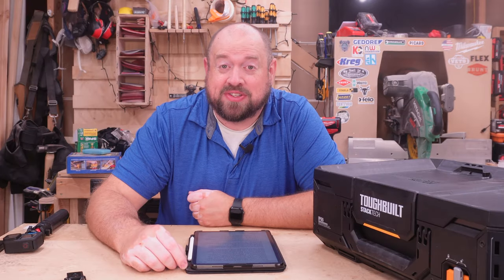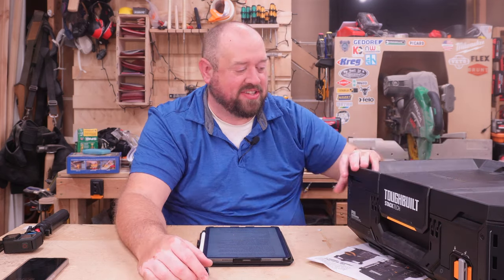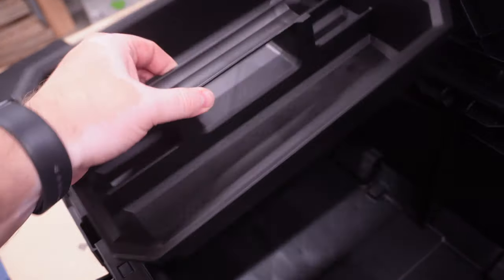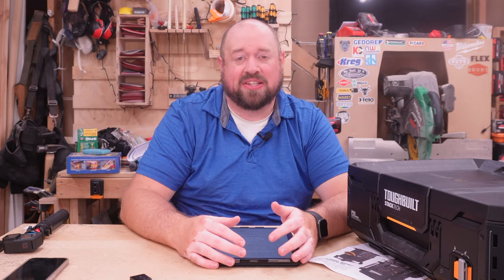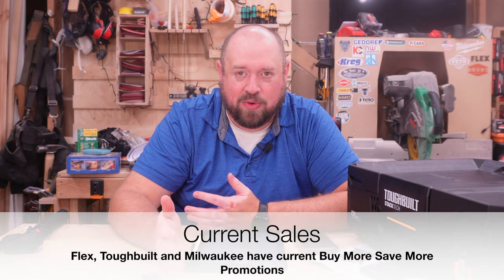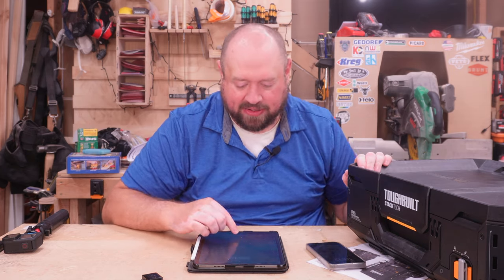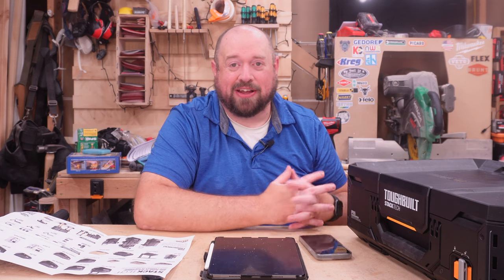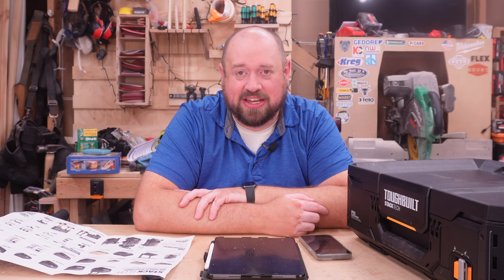Is Packout in Trouble??? - Toughbuilt StackTech Review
Toughbuilt Toolbox

Toughbuilt Large Toolbox

Milwaukee PACKOUT

Ridgid Pro Gear

Flex Stack Pack

Legal:

When you click on links to various merchants on this site and make a purchase, this can result in this site earning a commission.